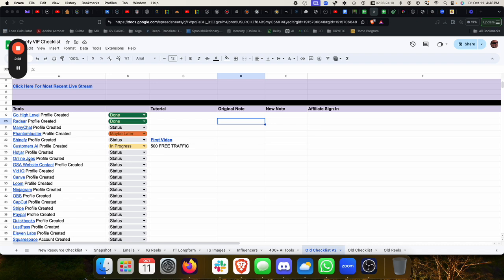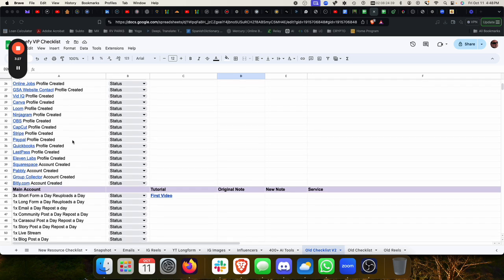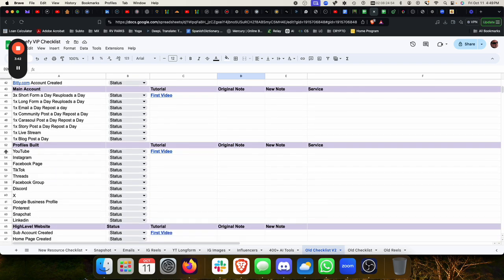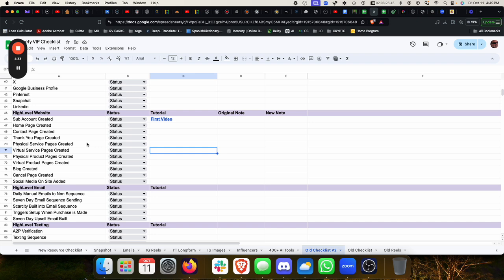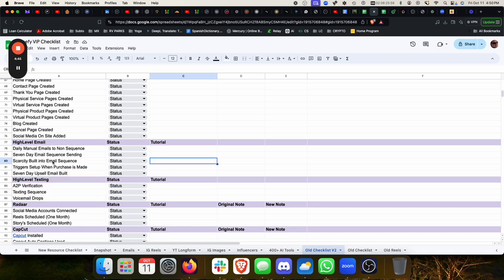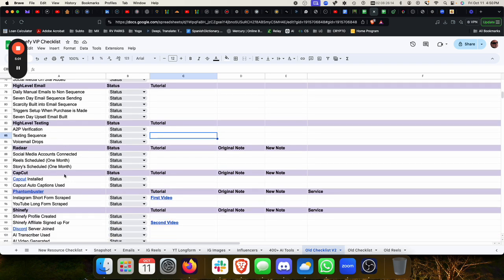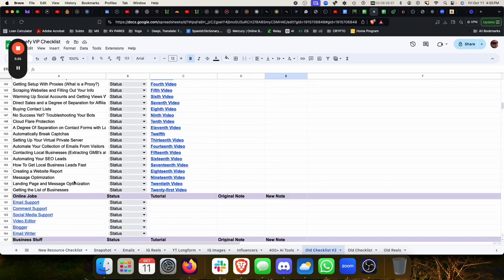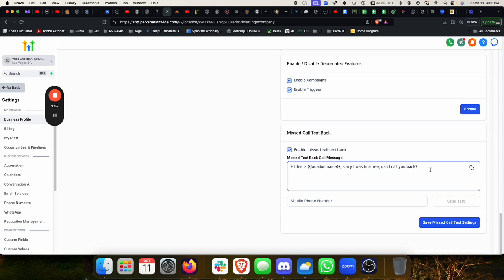Easiest Way to Make Money with Free AI Tools 💰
we're going to be talking about the easiest way to make over $1,000 a day with a free AI tools that helps you automate your sales on products that you dont even have to fulfill and the best part is I have nothing to sell you…

in fact I'm going to give you a bunch of free stuff that takes you through step by step everything you need to do to get started earning money with AI and chat GPT and again all of this is 100% for free and you can do this as a complete beginner from anywhere around the world.